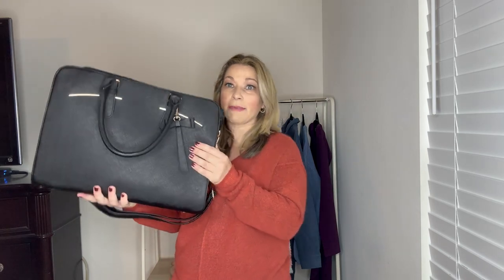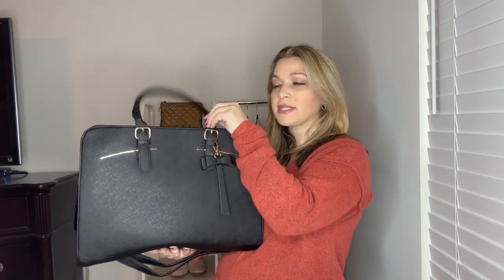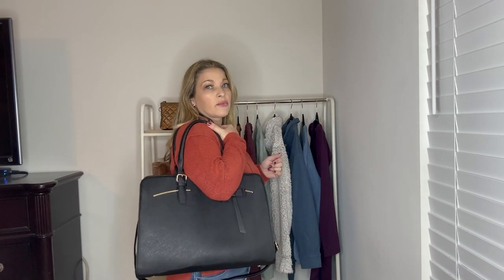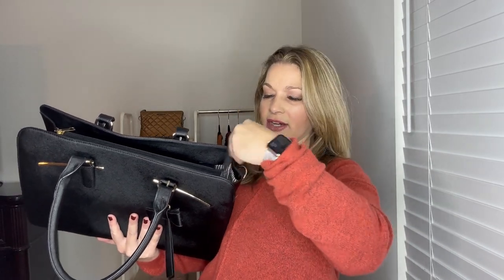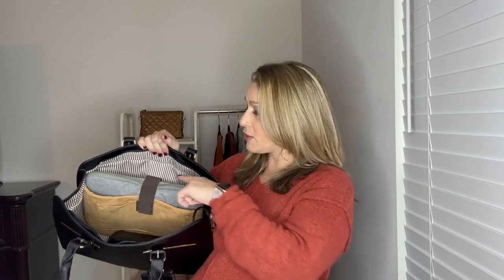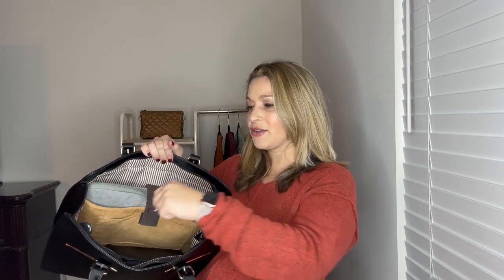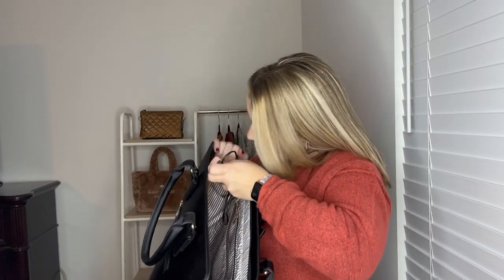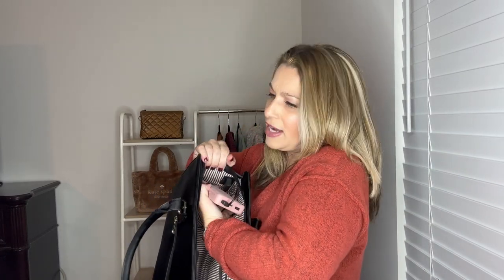MATEIN LAPTOP TOTE FOR WOMEN REVIEW | TRAVEL AND WORK TOTE FOR WOMEN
Hey guys!  Today I have a review of a laptop tote from Matein.  I think it’s a great bag and comes with an additional cosmetic bag.

Thank you to Matein for sending this laptop bag  to review.